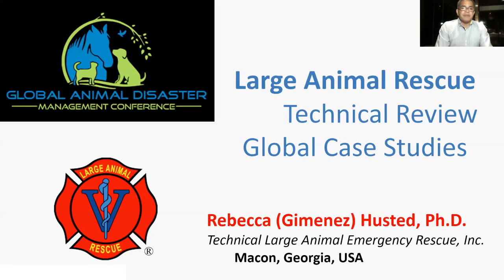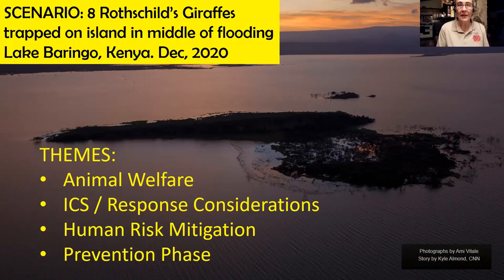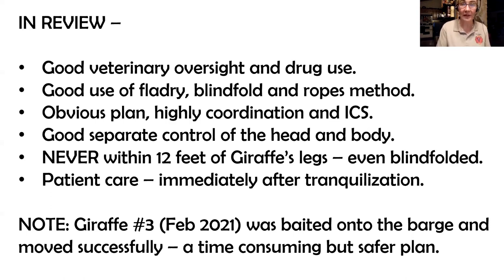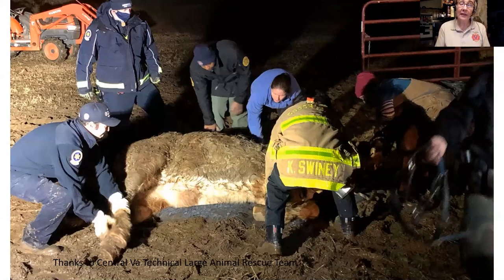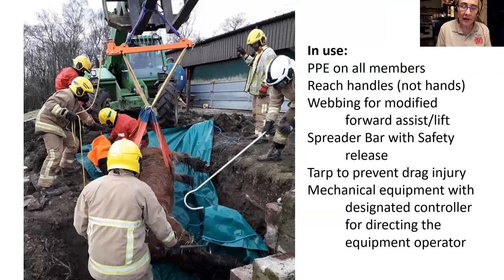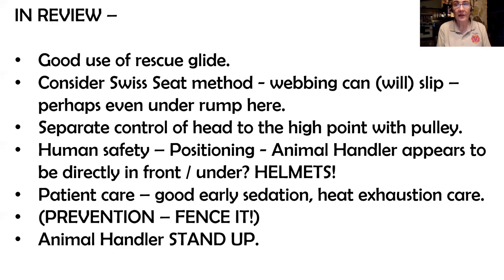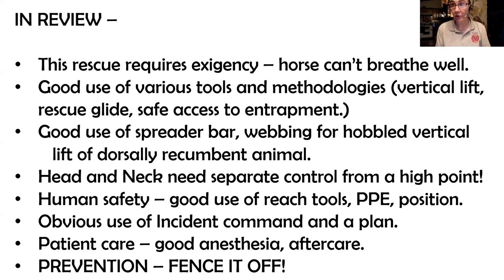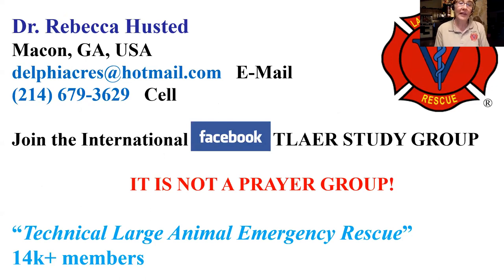DAY 2 Large Animal Rescue - Technical Review of Case Studies.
🌟 DAY 2: Large Animal Rescue - Technical Case Studies! 🐴🚒

Welcome back to our exciting conference where we dive deep into the world of large animal rescue! 🌊🔍

In this highly engaging session, we'll conduct a comprehensive technical review of real-life case studies, showcasing the heroic efforts and innovative techniques used to rescue and care for large animals in distress. 🚀🦓

📚 Learn from experienced experts as they share their invaluable insights, strategies, and best practices for handling complex rescue operations involving horses, elephants, and other magnificent creatures. 💪🐘

💡 From challenging terrain to high-stress situations, discover the cutting-edge tools and methods used to ensure the safety and well-being of both animals and rescuers. 🛠️🐴

🗣️ Engage with fellow participants and ask questions during the live Q&A session to gain a deeper understanding of the intricacies involved in large animal rescue missions. 🌟🗨️

🎯 If you're an animal lover, a first responder, or simply curious about the incredible world of animal rescue, this session is not to be missed! 🔔📣

🌐 Join us for DAY 2: Large Animal Rescue - Technical Review of Case Studies and let's learn together how to protect and save our cherished large animals in times of crisis. 🚨🦒

Spread the word and invite others to be part of this enlightening journey! 🤝🌍 Together, we can make a difference and ensure a brighter future for all animals in need. 💙🦏

See you at the conference – get ready for an awe-inspiring day of bravery and compassion! 🌈🦜